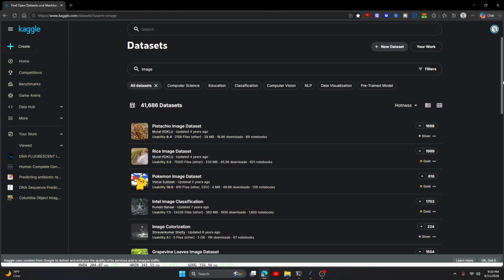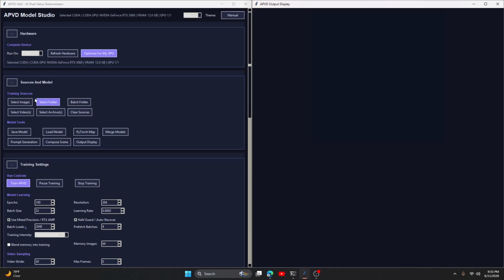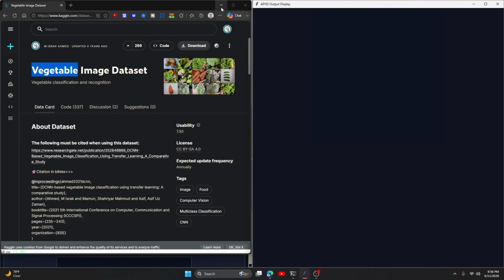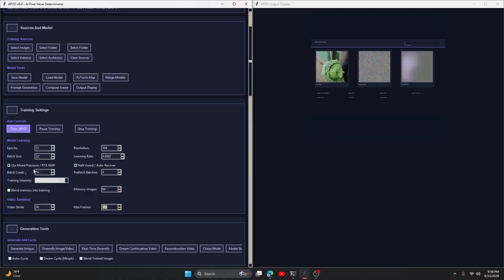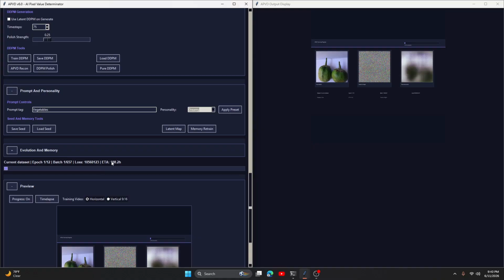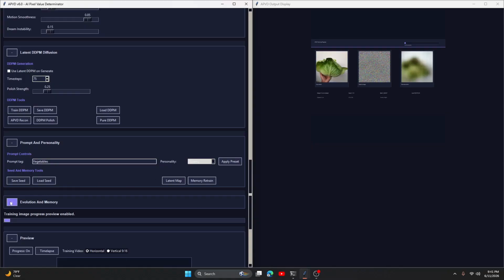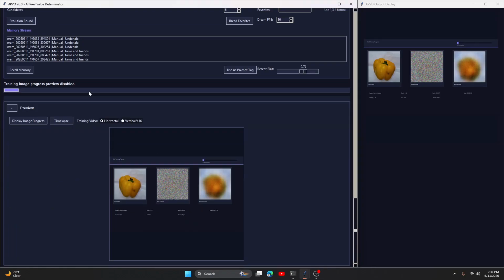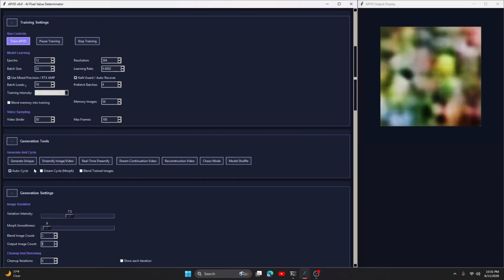How to use the AI Pixel Value Determinator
Explanation for these types of content:

I make these videos to show what an image/dream from a person would look like if we had the capabilities of doing so.

Note: These videos are not actual brain reconstructions, they are just mimicking what a memory/dream reconstruction would look like if we had the technology to